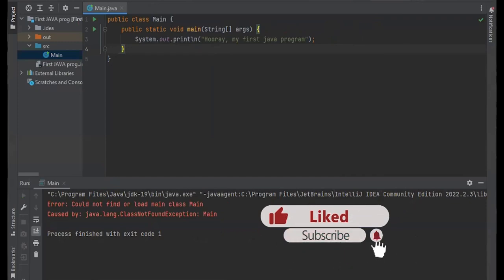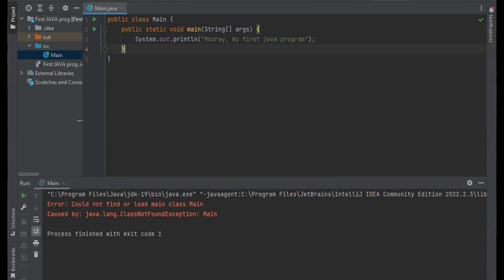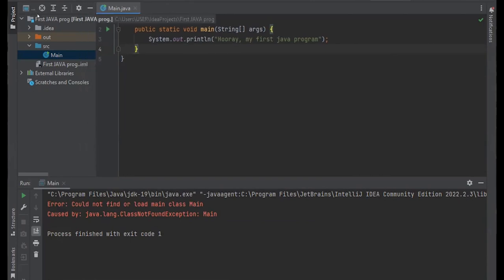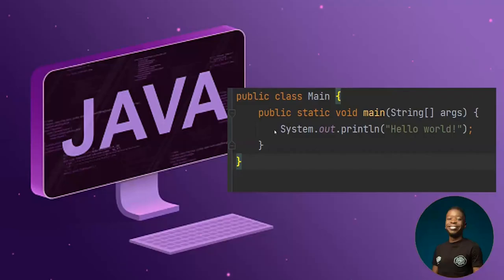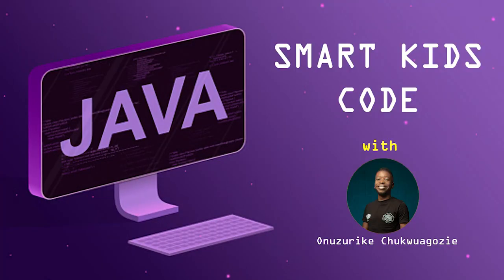Smart Kids Code: #20 Troubleshooting Java Errors While Coding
In this interactive class, we learn how to troubleshoot Java errors while coding. We walk through the steps of identifying the error, finding the cause of the error, and fixing the error. We also discuss the importance of naming your Java app appropriately.

Smart Kids Code: Java Coding Errors and Troubleshooting

Here are some tips for troubleshooting Java errors while coding:

- Identify the error. The first step is to identify the error that you are getting. You can do this by looking at the error message that is displayed. The error message should give you some information about the error, such as the type of error and the line of code where the error occurred.

- Find the cause of the error. Once you have identified the error, you need to find the cause of the error. This can be done by looking at the code around the line of code where the error occurred. You may also need to debug your code to step through it line-by-line to see where the error is occurring.

- Fix the error. Once you have found the cause of the error, you can fix the error by correcting the code. This may involve changing a typo, fixing a syntax error, or adding or removing code.

- Test your code. After you have fixed the error, you need to test your code to make sure that the error is fixed. You can do this by running your code and seeing if the error occurs again.

Hello business owners, goal getters and profit makers.

As a digital marketing agency, we are always here to give you value and help your business grow online.

That's the aim of the videos we create online.

This channel is dedicated to business owners who wants to:
- make more sales online
- get more customers online
- grow their business online